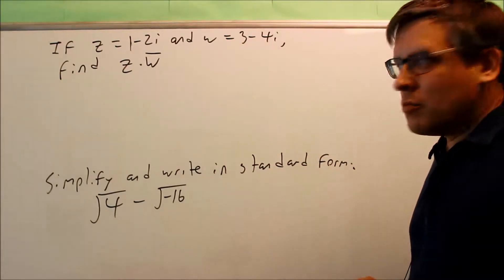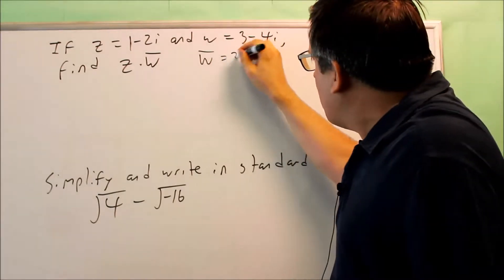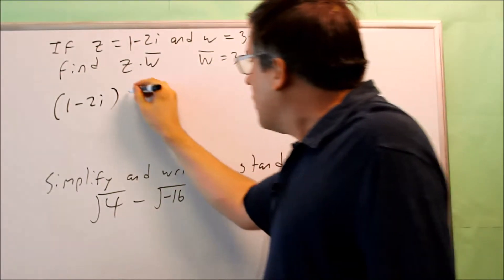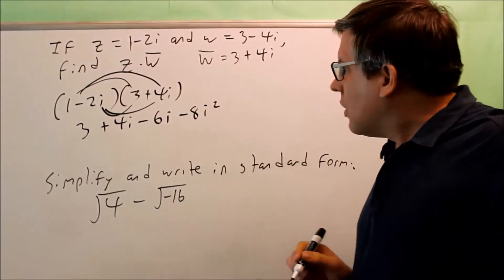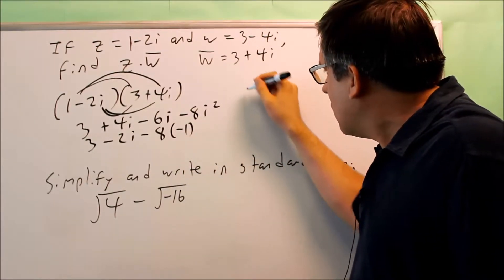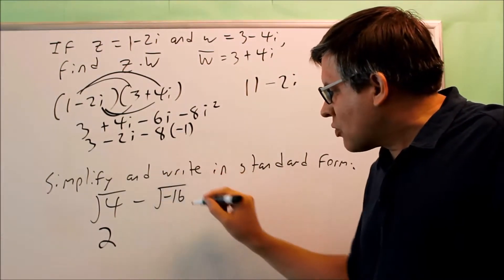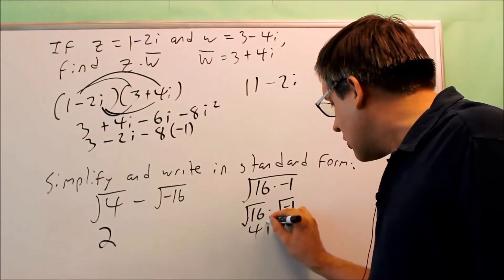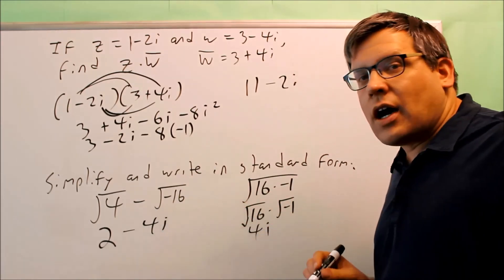Multiplying Complex Numbers and Writing in Standard Form